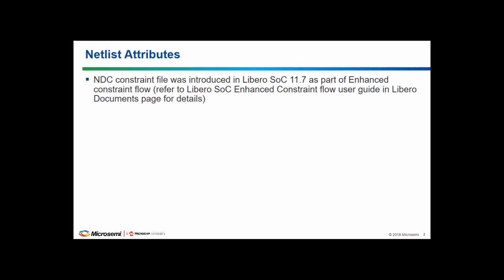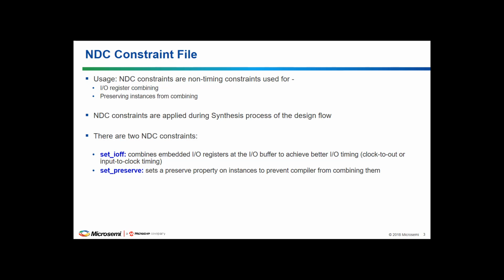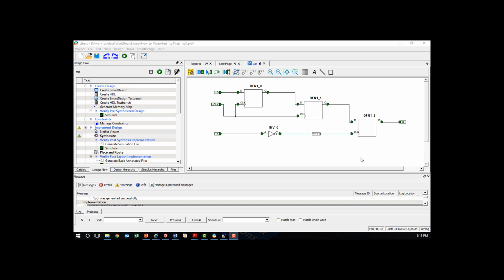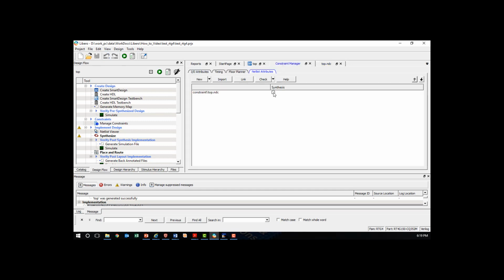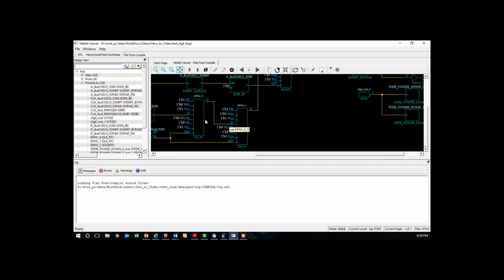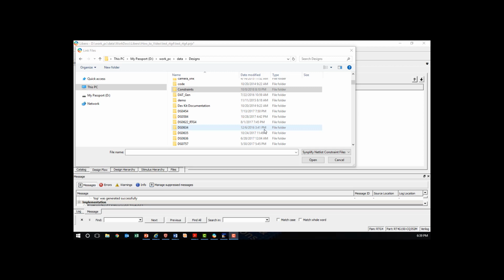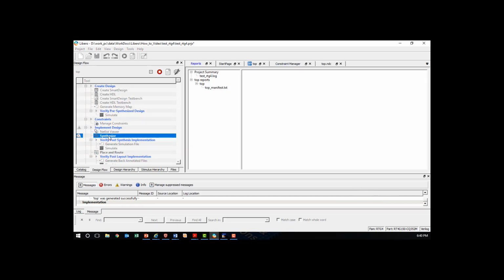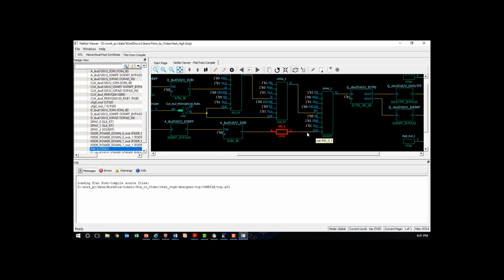Apply Netlist (NDC) Attributes Using NDC Constraints File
NDC constraints are non-timing constraints and are used for I/O register combining, and preserving instances from combining. NDC constraints are applied during the Synthesis process in the Libero design flow.